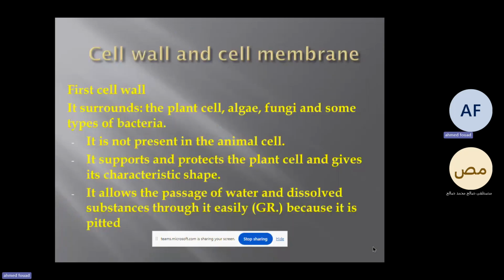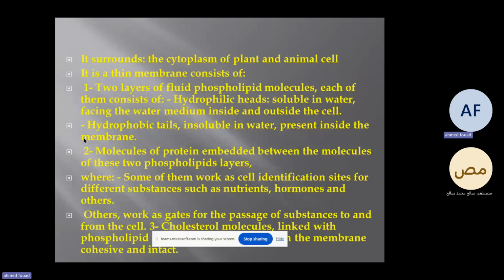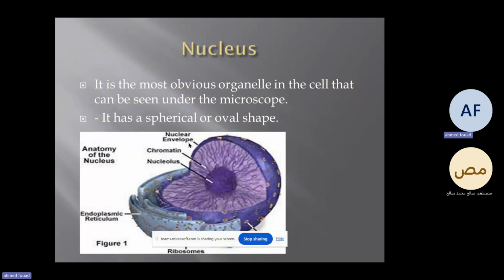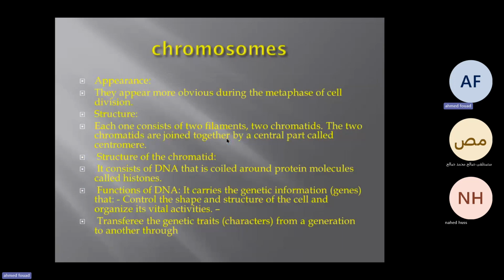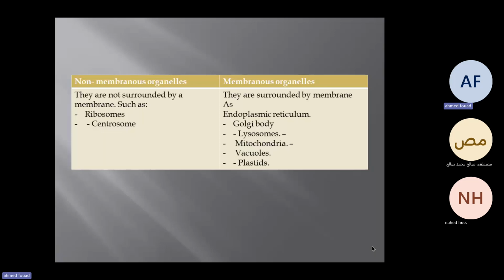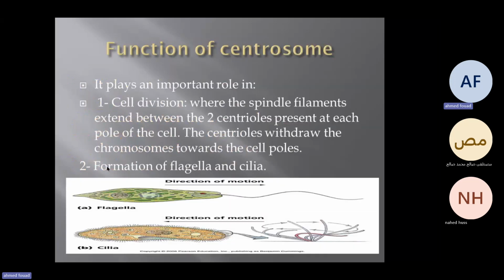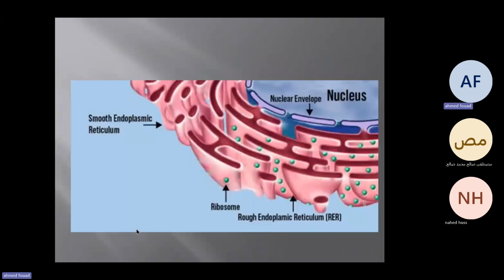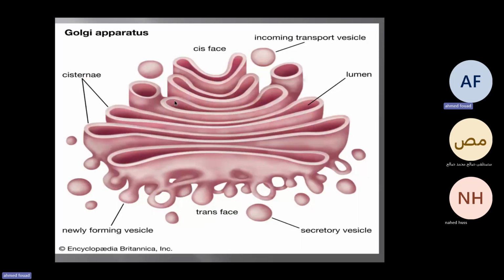Biology- first Secondary - The cell structure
بيولوجى - الصف الأول الثانوى لغات - أ/ أحمد فؤاد